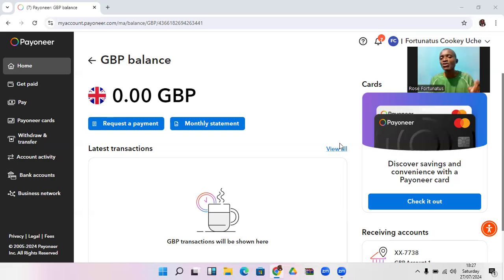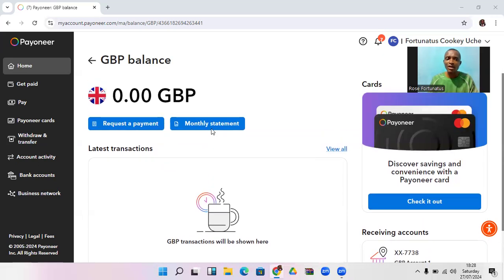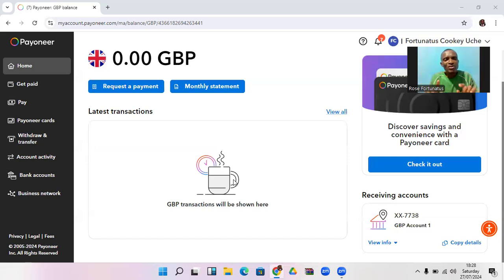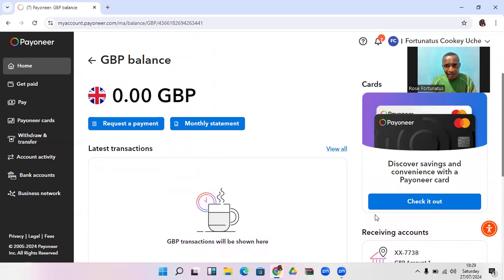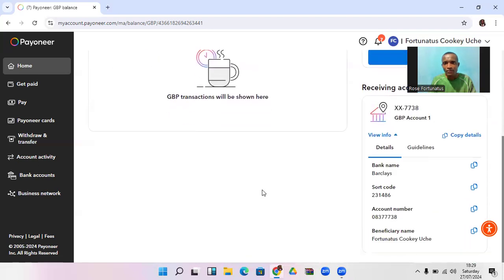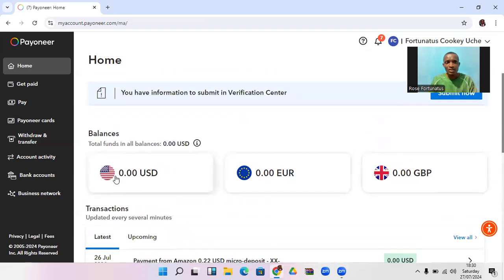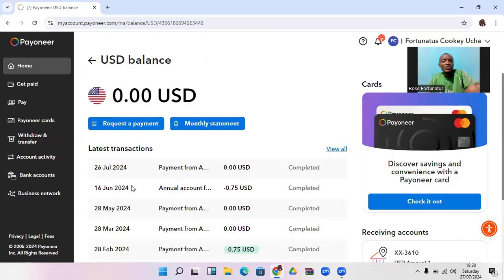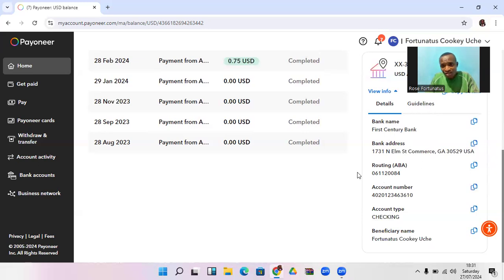How to Find Your Payoneer Account Number and Routing to Publish Your Book on Amazon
In this video, I’ll guide you through the simple steps to find your Payoneer account number and routing details. Whether you're an author looking to publish your book on Amazon or need this information for other financial transactions, this tutorial is for you.

Key Points Covered:
1. Setting up your Payoneer account.
2. Locating your account number and routing details.
3. Linking your Payoneer account to Amazon for seamless transactions.

Easy to Follow: Step-by-step instructions.
Essential for Authors: Critical for publishing on Amazon.
Time-Saving: Quick and efficient guide.

Global Reach: Receive payments from anywhere in the world.
Low Fees: Save on transaction costs.
Fast Transfers: Quick access to your earnings.